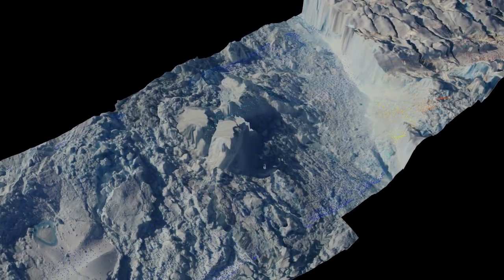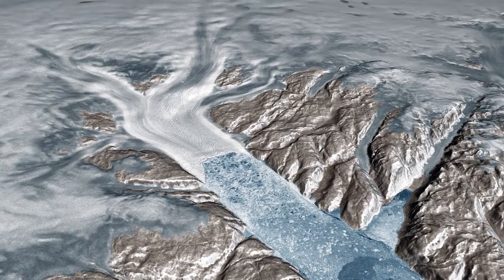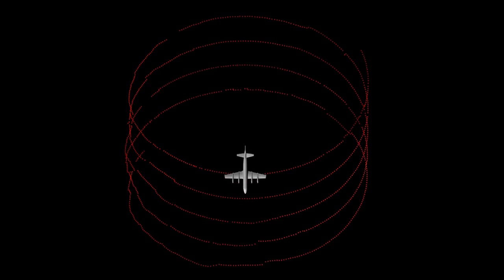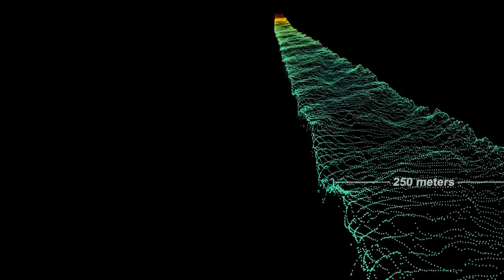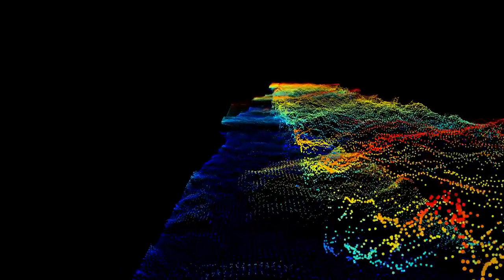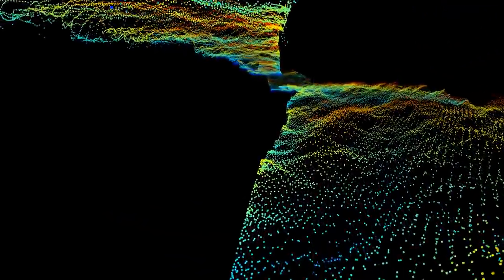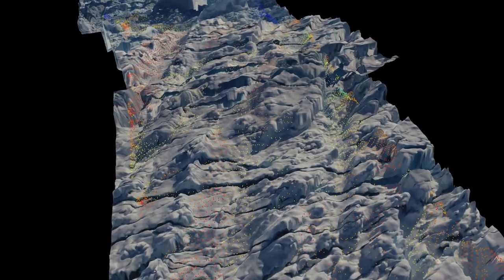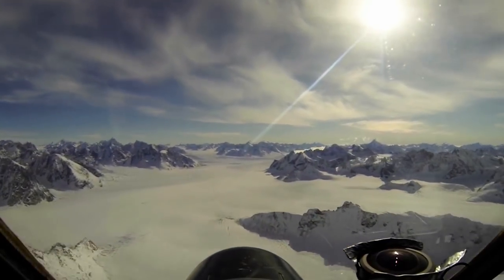NASA Views Laser Landscapes of Helheim Glacier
What if you could measure a glacier in such detail that you could visualize its surface in 3D? And what if you could compare that view with data from one, two, even 20 years ago? NASA airborne campaigns like Operation IceBridge have been measuring Greenland and Antarctica’s glaciers and ice sheets with a range of instruments for years, including radar, lasers, and high resolution cameras, in order to understand just how our planet’s ice is changing. This video shows in unprecedented detail how Greenland’s massive Helheim Glacier has changed over 20 years, using data from instruments like the Airborne Topographic Mapper laser altimeter and the Digital Mapping System cameras, which fly every year on IceBridge missions, and satellite data form the Canadian Space Agency’s Radarsat Satellite. IceBridge plans to return to Helheim again in 2018 to carry on its annual survey.

Credit: NASA's Goddard Space Flight Center/ Jefferson Beck

This video is public domain and along with other supporting visualizations can be downloaded from the Scientific Visualization Studio